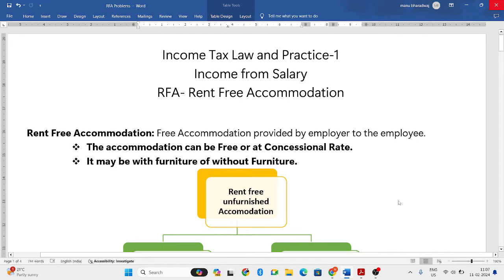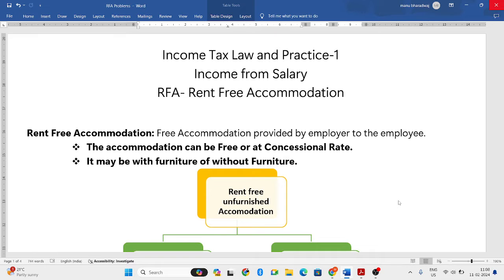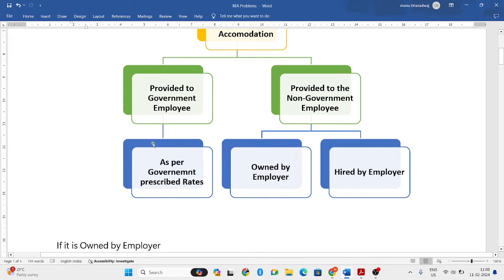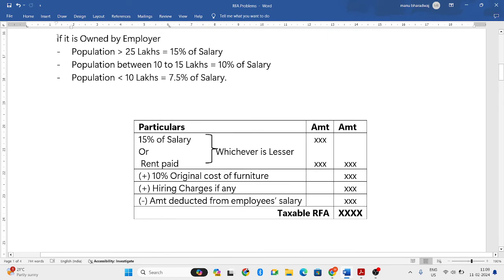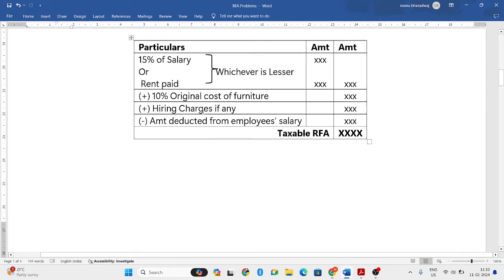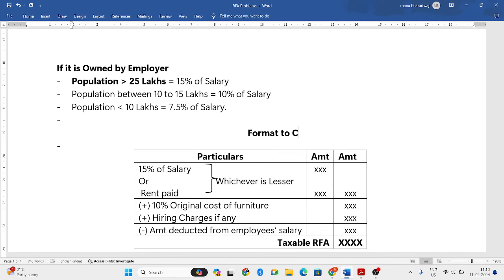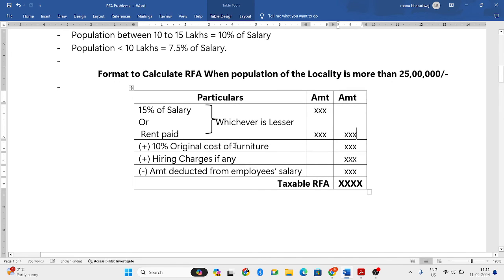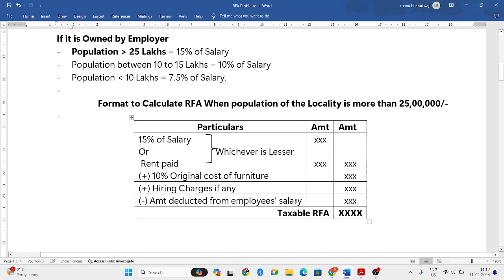Introduction to Rent Free Accommodation RFA | Part 1 | Income from Salary |Income Tax 1